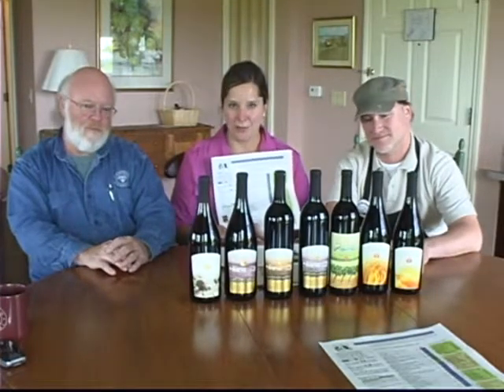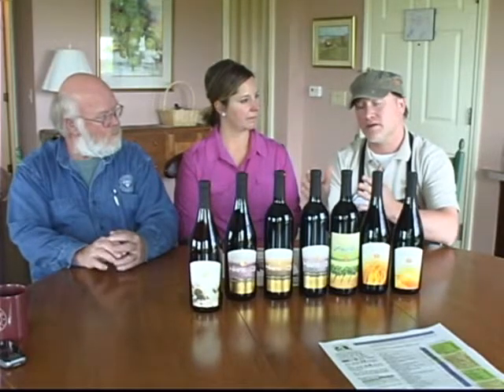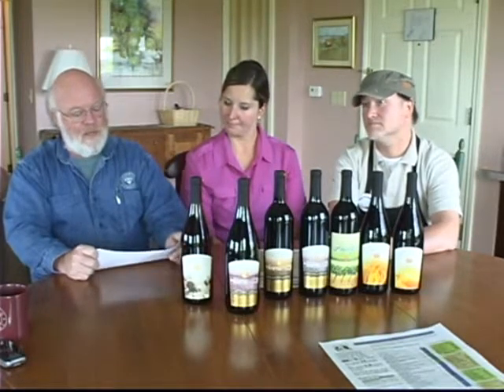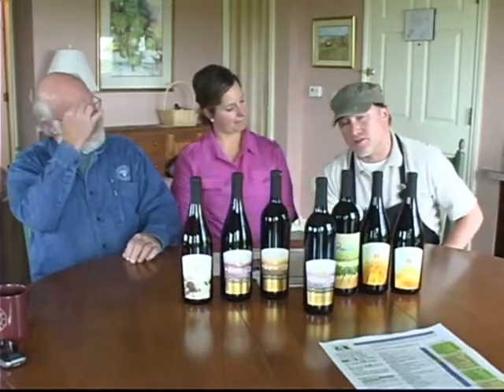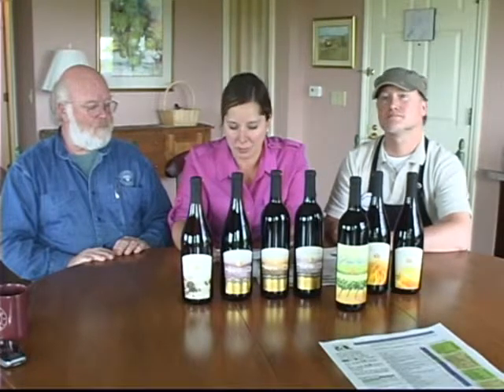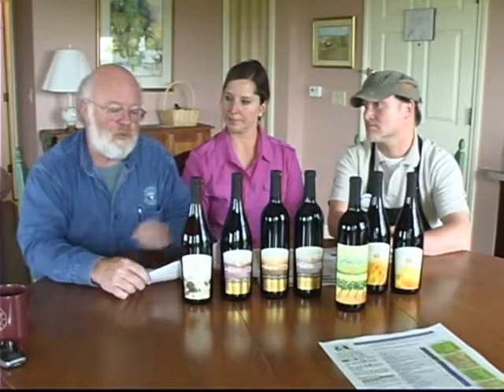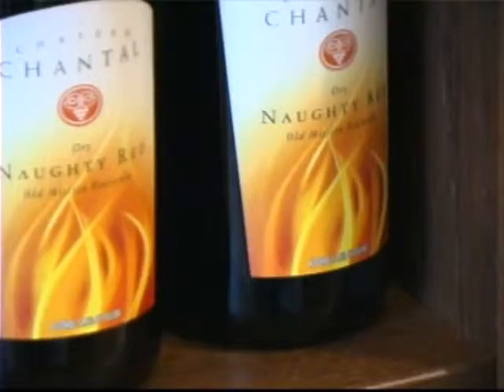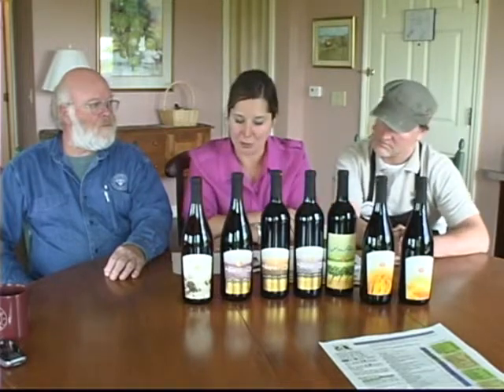Chateau Chantal Red Wine Training Video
Learn about the red wines made at Chateau Chantal with winemaker Mark Johnson and friends.